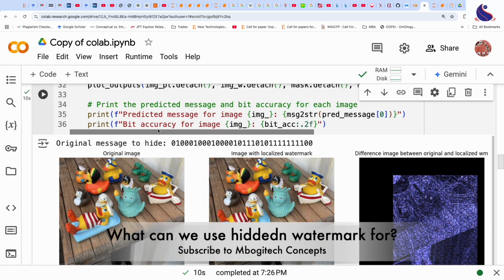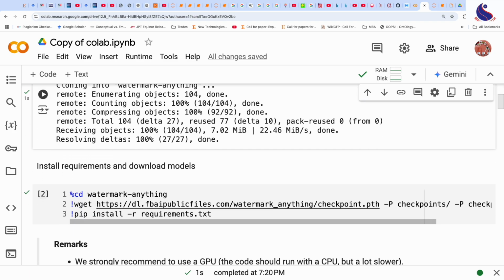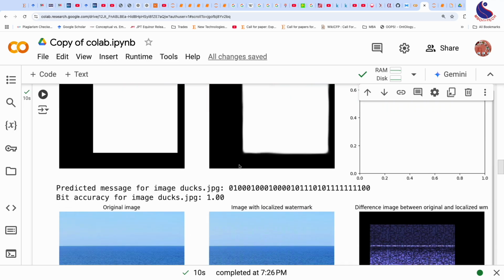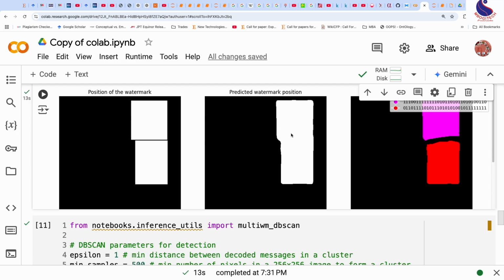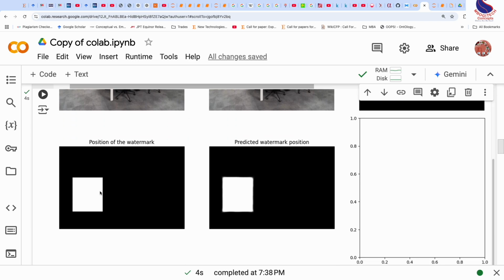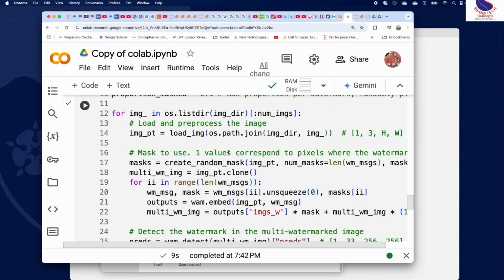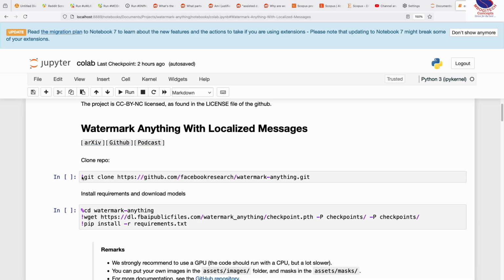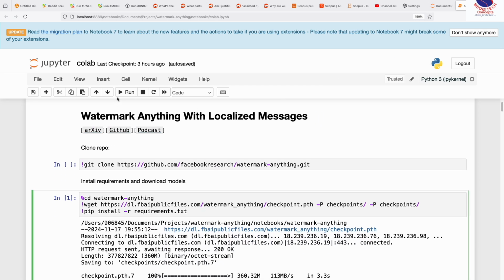What can Hidden watermarks Achieved? Deepfake Detection?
In this video, several applications of Hidden watermarks are discussed. How to create them and predict them using AI is also discussed.